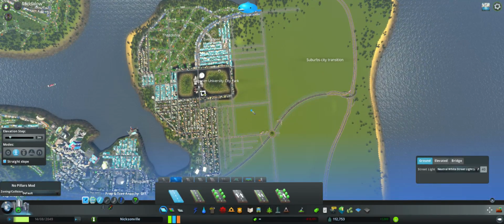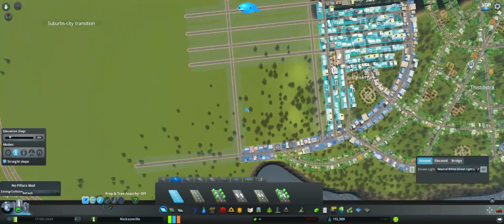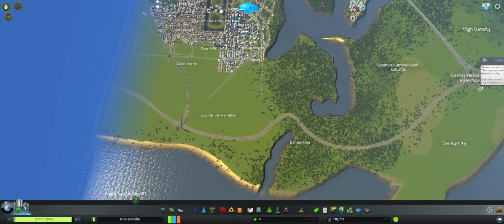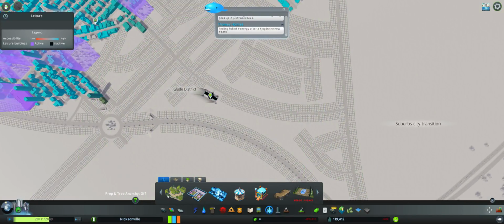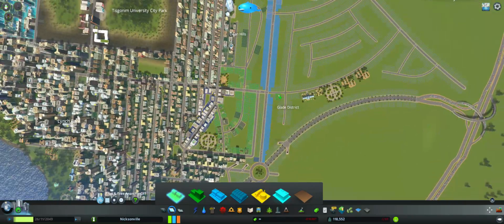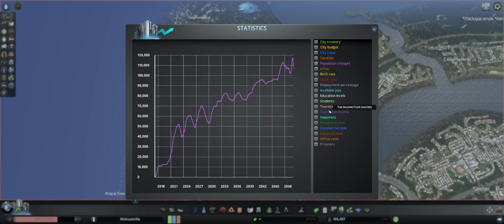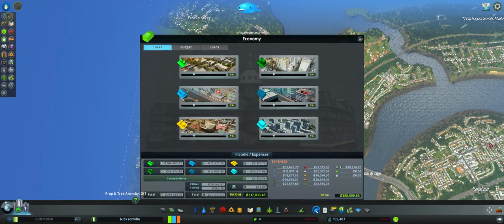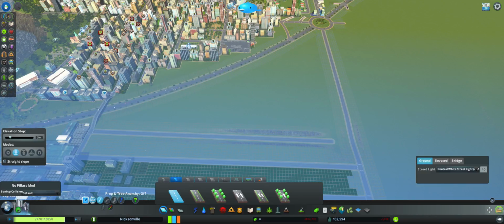Let's 'Play' Cities Skylines: Part 23 - More City and Suburb Planning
More city/suburb layout!

The link above is an awesome website, owned by a schoolmate of mine. You can buy cool widgets and spinner things. Please let them know that you were sent there by TheThreemakers- with a link to the video/channel. thanks!